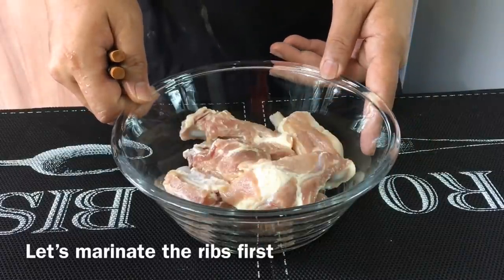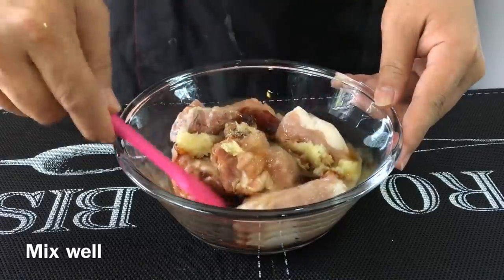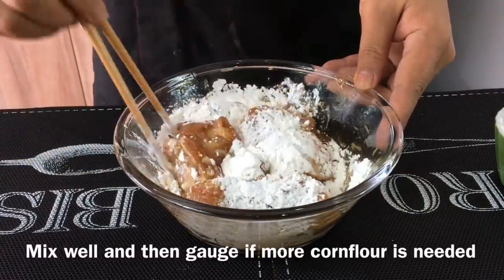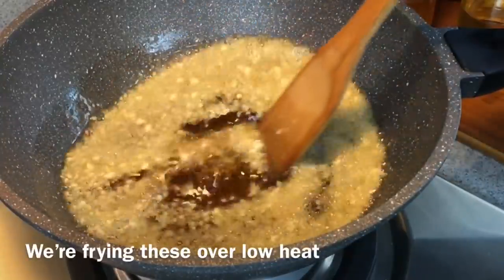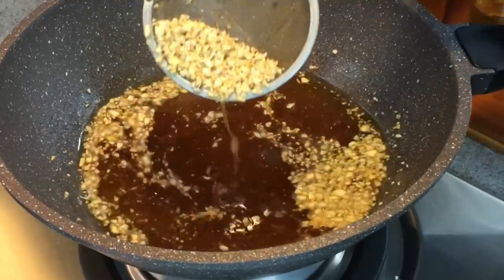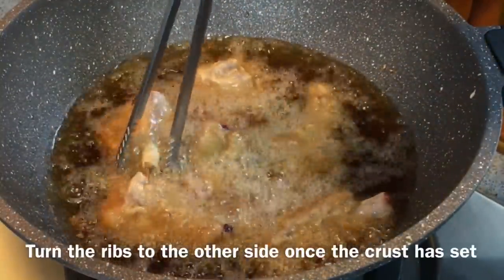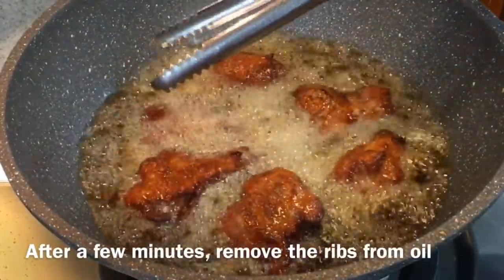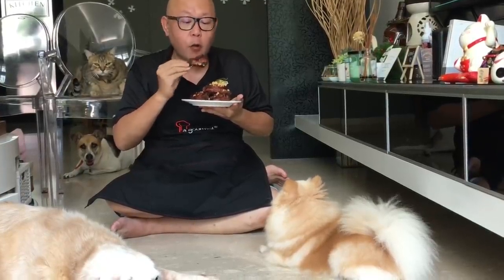Chinese Style Fragrant Crispy Garlic Pork Ribs Recipe 酥炸蒜香排骨 How to Cook Pork Ribs • Chinese Pork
As some of you might know, we love anything with garlic. That's why we decided to make some Garlic Pork Ribs at home. This ribs are great as finger food to go with beer. Yum! Try this recipe and let us know what you think of it.

We would like to give special thanks to Shogun by La Gourmet for letting us try out their high-quality non-stick pan in the video respectively. If you like to buy them, you can go to any of the major departmental stores in Singapore such as Isetan, Robinsons, Takashimaya, BHG, OG, Metro or Tangs. This brand is also available in Malaysia, the Philippines, Vietnam and Indonesia.

Hope you can recreate this yummy dish in the comfort of your home. Thanks for dropping by our channel.

Are you trading online now? Click here to trade on Tiger Brokers and get free stocks!

Ingredients:
Serves 3 pax

Ingredients for pork - marinate in the fridge for at least 2 hours
380g of prime ribs
2 tablespoons of light soy sauce
2 tablespoons of oyster sauce
1 teaspoon of sugar
1 tablespoon of fresh ginger juice
6 cloves of grated garlic
1 tablespoon of Chinese white rice wine
A few dashes of white pepper
Egg white of an egg
1/2 cup of cornflour

Other ingredients
1 bulb of chopped garlic

Sprinkle the crispy garlic on the pork before serving.

How to cook Hong Kong Crispy Garlic Shrimp - Typhoon Shelter Fried Prawns 避风塘炒虾 Chinese Prawn Recipe